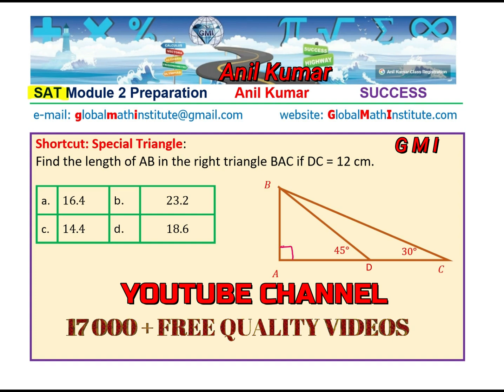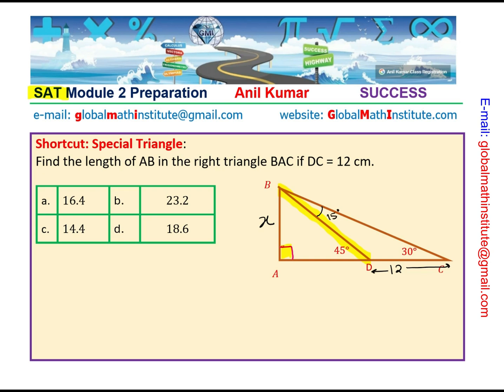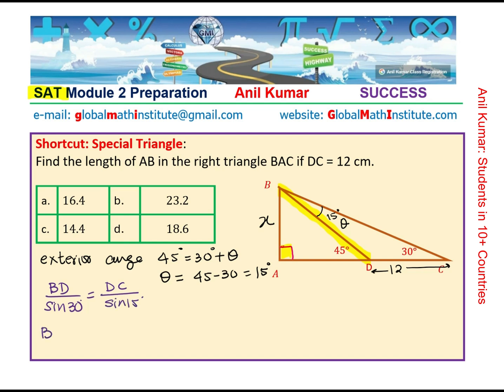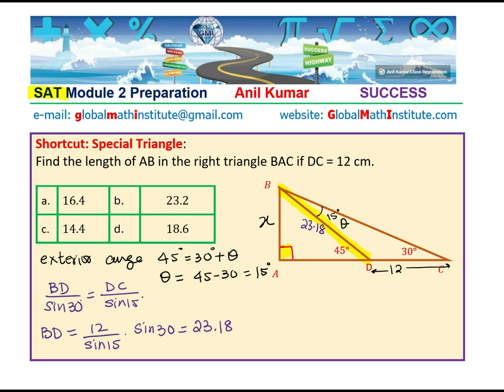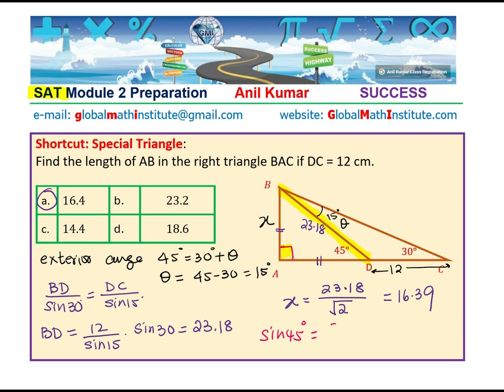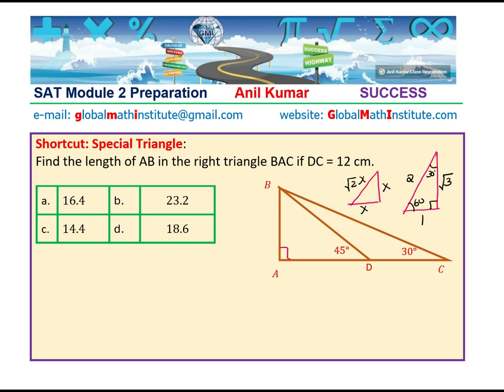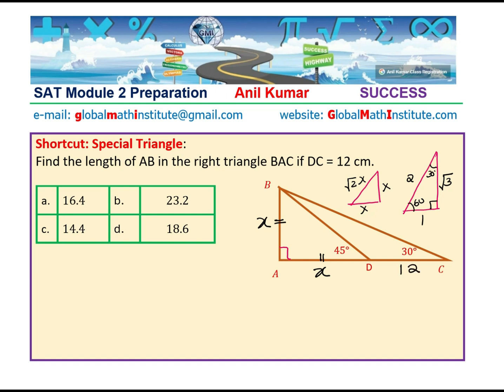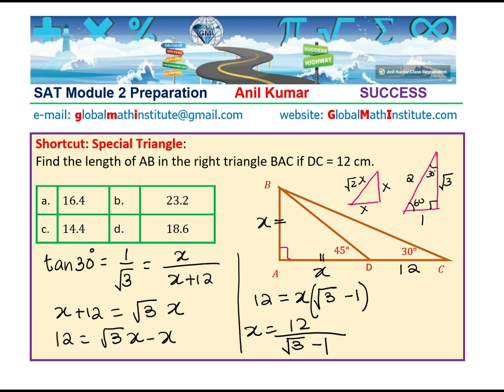Solve Triangle with Sine Law or Special Triangle Strategy in Seconds | Module 2 SAT | Precalculus